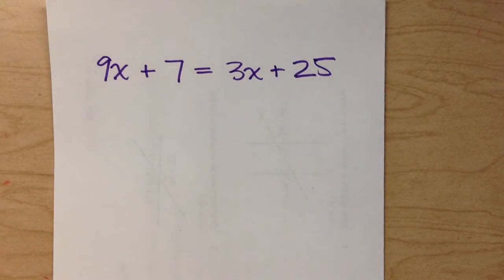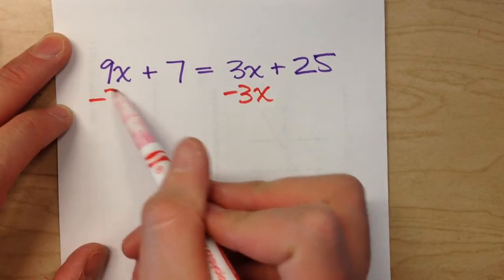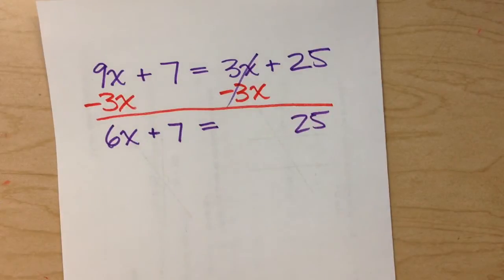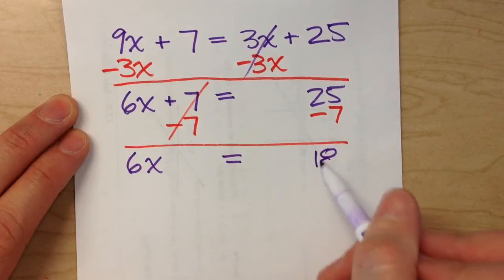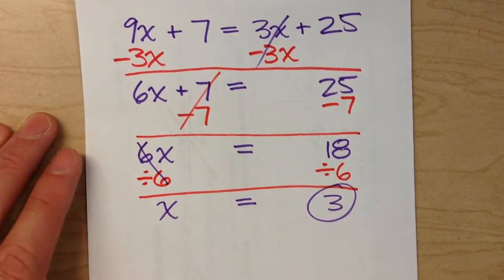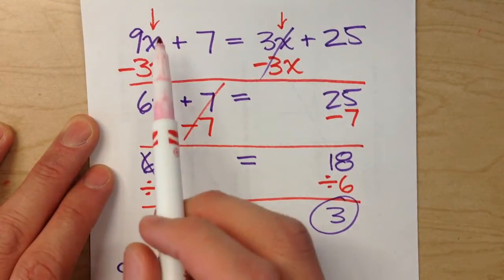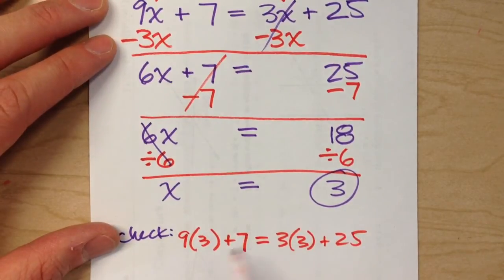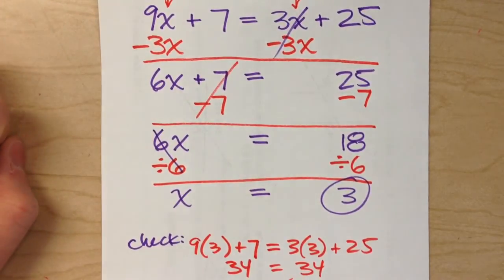Solving Equations with x on Both Sides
Solving algebra equations can be difficult!  In this video, I show you how to solve algebra equations when you have x on both sides of the equal sign!